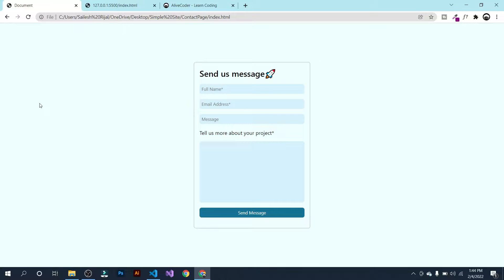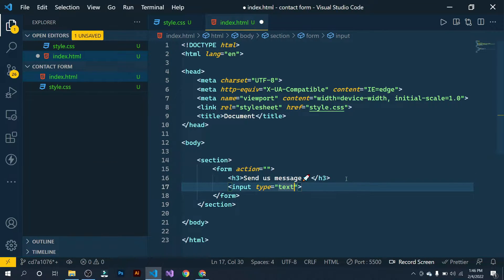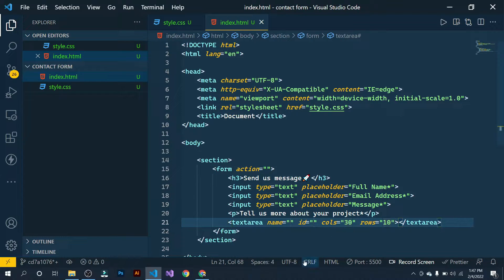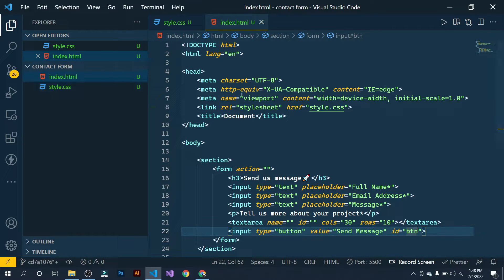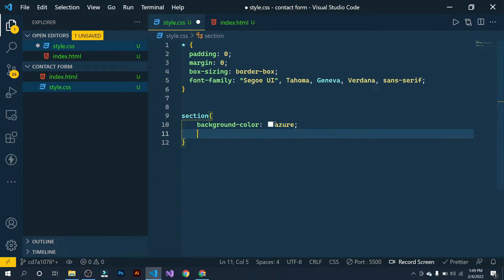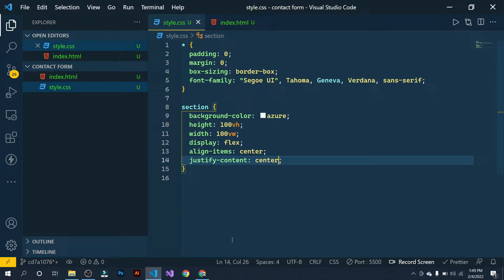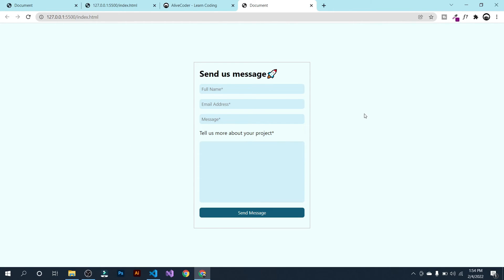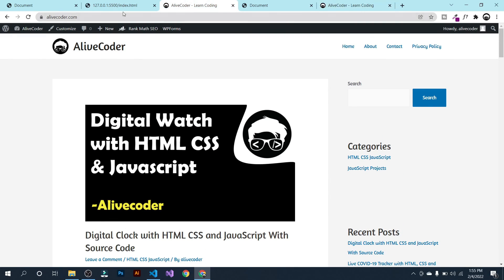Responsive Contact Form with HTML and CSS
Contact Form with HTML and CSS

Hello everyone!! In this video I have shown and explained you all how to create a minimalistic Contact form with the help of html and CSS only.